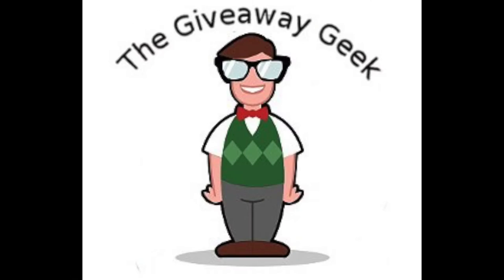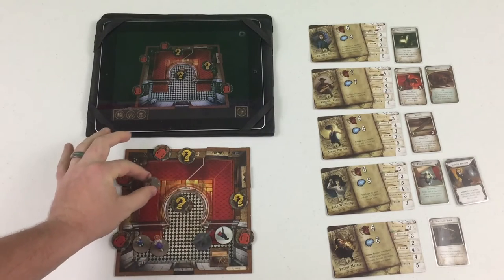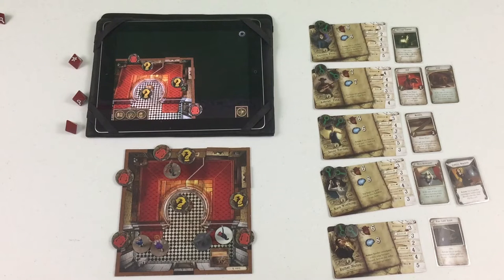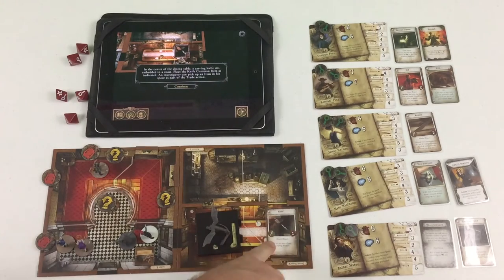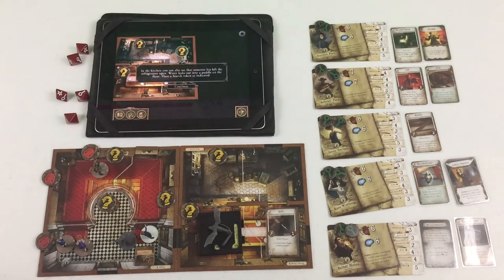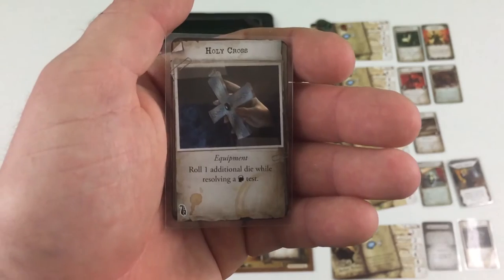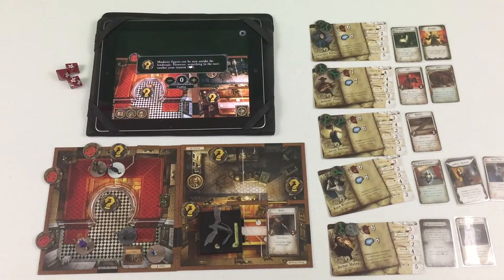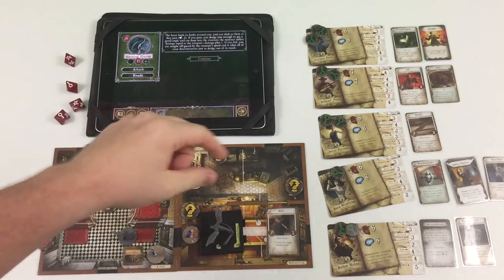Mansions of Madness 2nd Edition Full Gameplay - Part 2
Aaron, Quinten, Jon, Biaja and I take our first turns in this gameplay of the Cycle of Eternity scenario.  See what we face right off the bat!

Like what you see?

Check out The Giveaway Geek for amazing free giveaways of board games and other great products!

BGG user name - thebaker1983

Theme Music: Day of Recon by Max Surla

REVIEWER DISCLOSURE: Mansions of Madness 2nd Edition was purchased with personal funds.